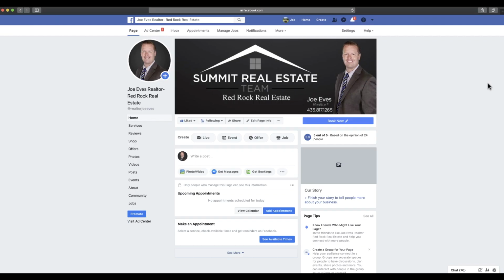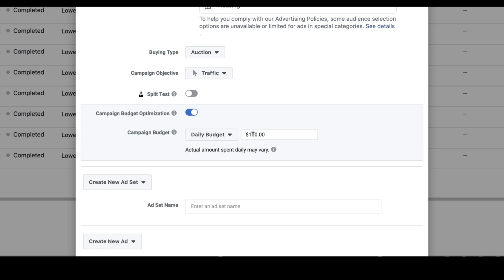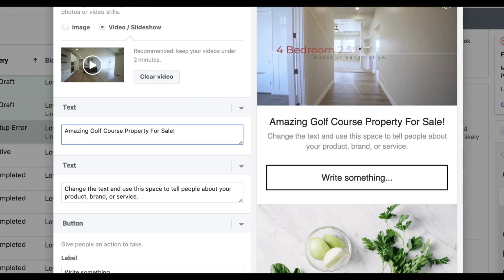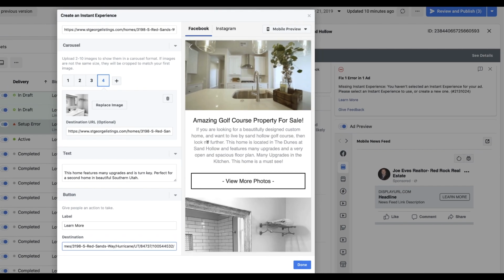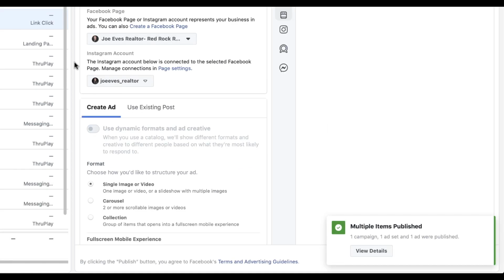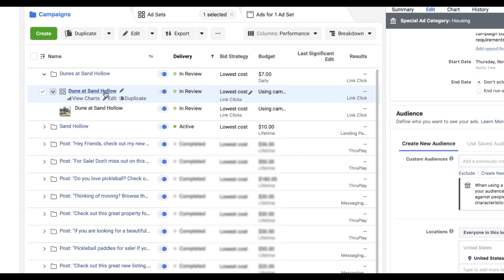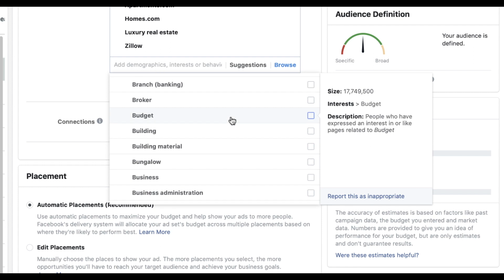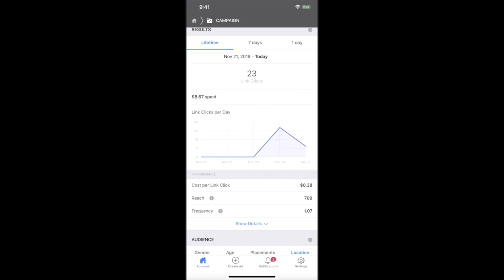Make Killer Facebook Ads for Realtors. Step by Step Tutorial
Learn how to make effective facebook ads for realtors. Learn step by step and see real results at the end of the video.